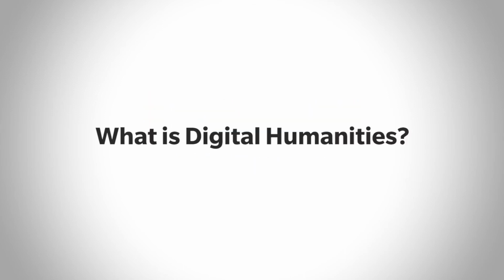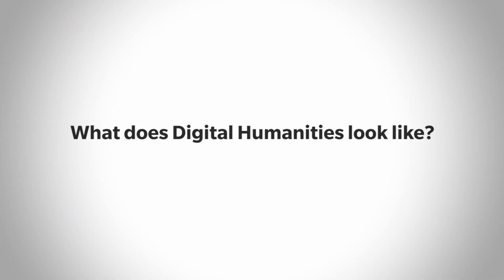Digital Humanities May 1st